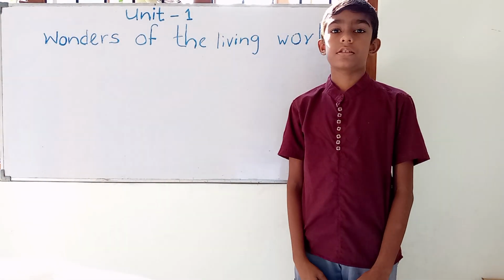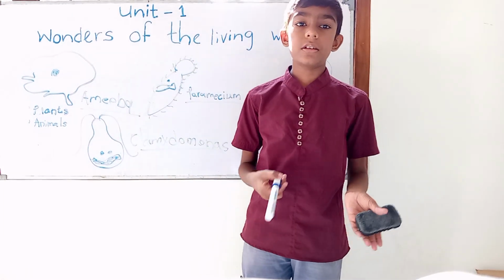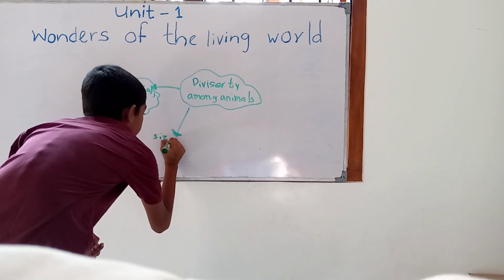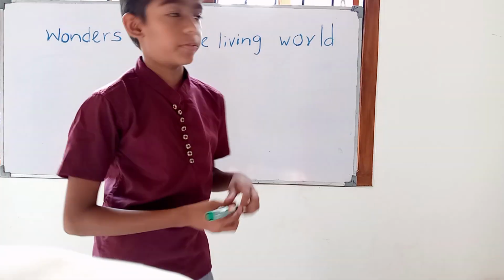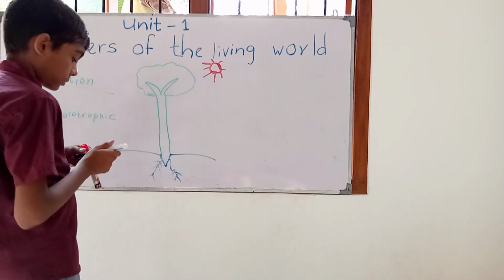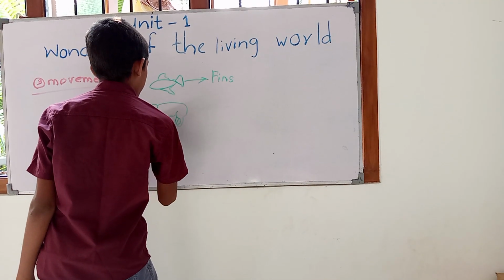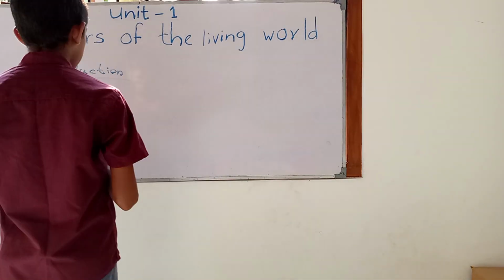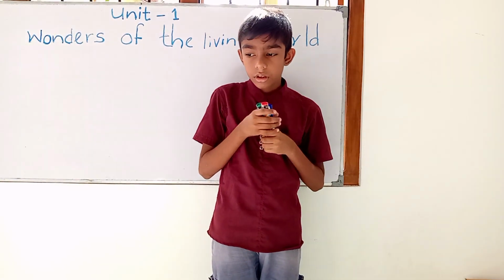Grade 6 - Unit 01 - Wonders of the living world - Wethum Sensith Weerasekara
🔵 අභිමන් ගුරුතුමා විසින් මෙහෙයවන භෞතික හා මාර්ගගත විද්‍යාව පන්ති පිළිබඳ වැඩි විස්තර සදහා ...

🔵 For more details about the Physical and Online Science Classes conducted by Abhiman Sir ...